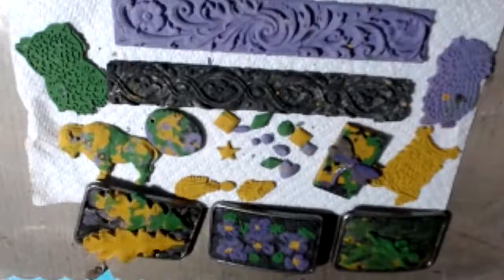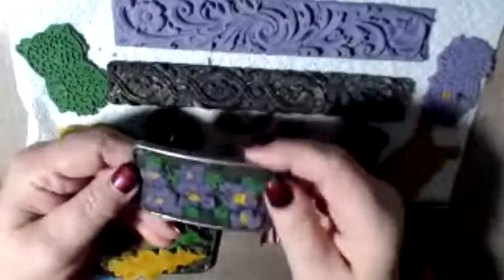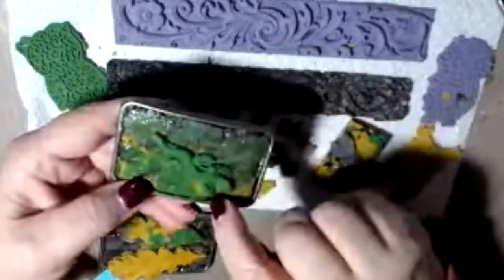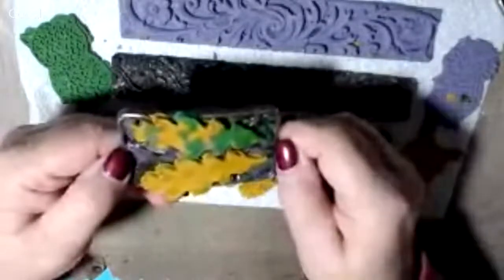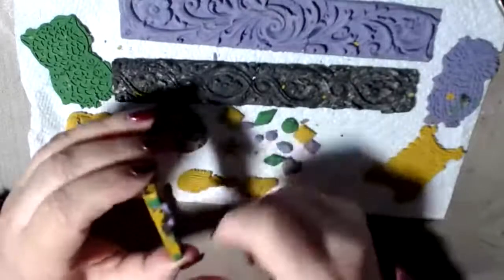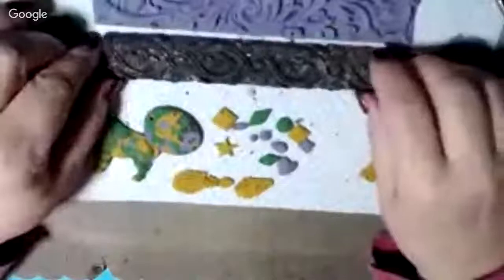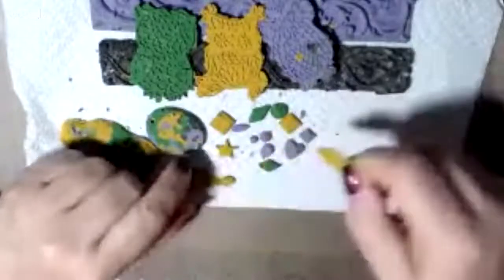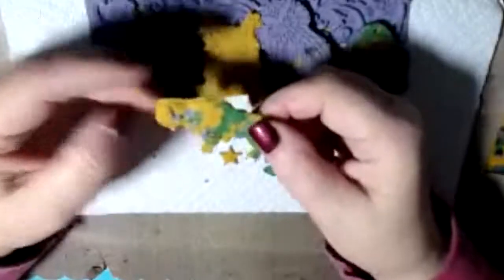What I am learning about SADUSDO....looking at the Belt Buckles and Embellishments